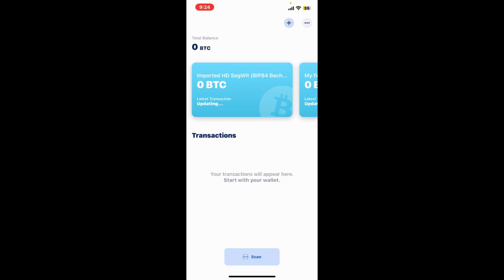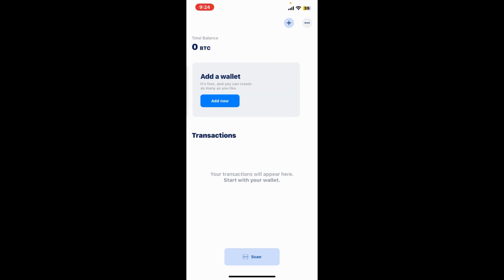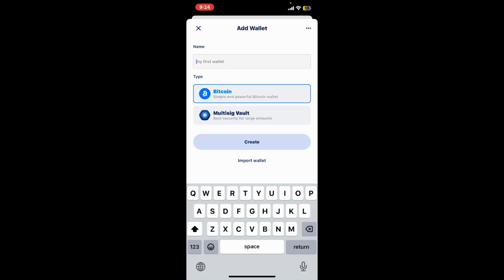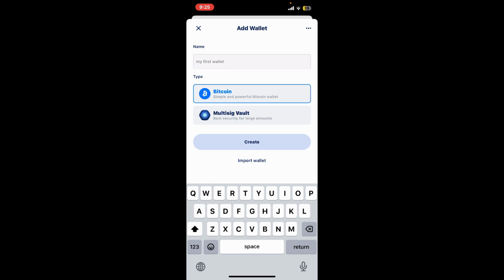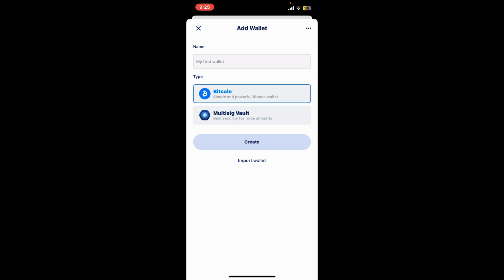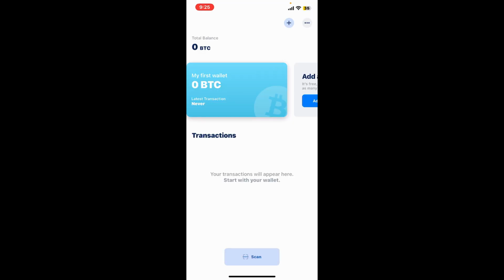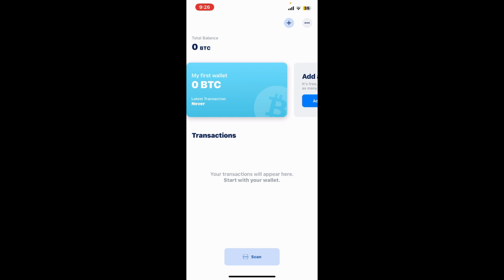How to Sign Up BlueWallet Account 2024?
In this video, we’ll show you how to sign up for BlueWallet, one of the most user-friendly Bitcoin wallets available! Follow our simple steps to get started managing your Bitcoin securely on BlueWallet.

BlueWallet makes it easy to store, send, and receive Bitcoin securely.